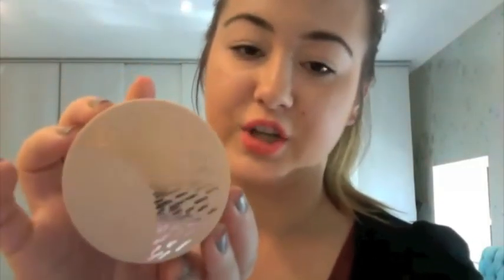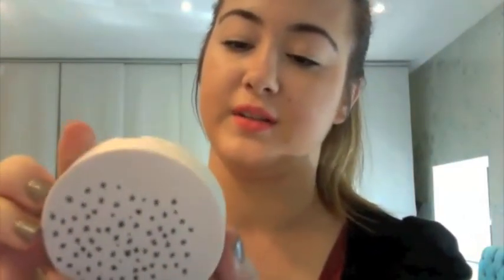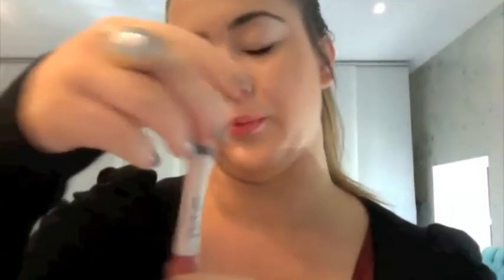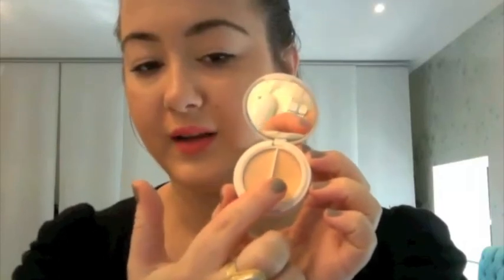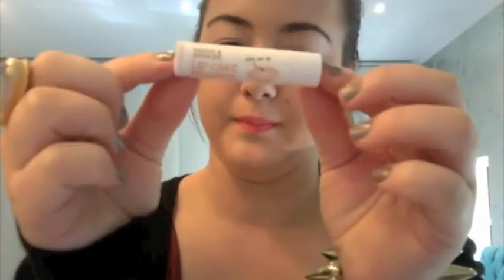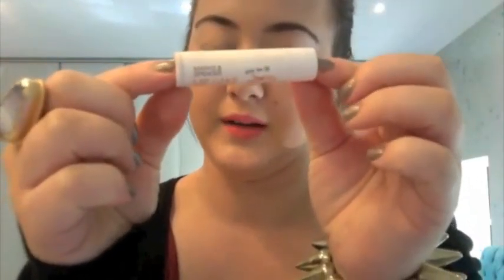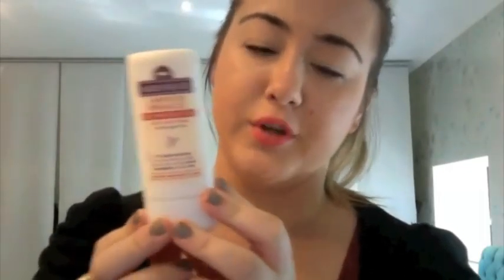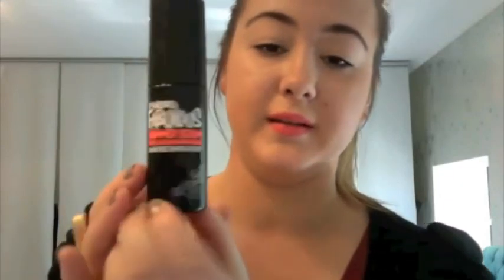London's best beauty buys